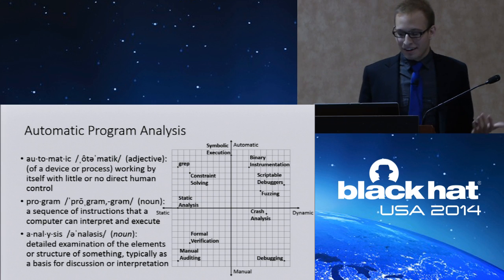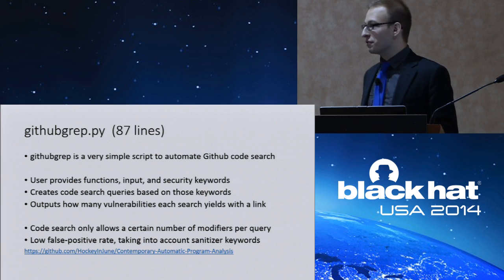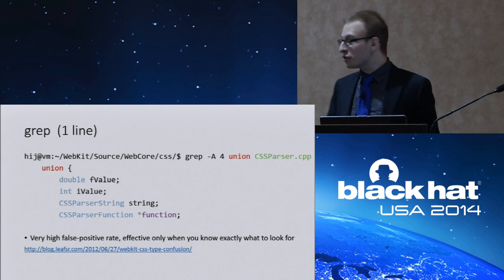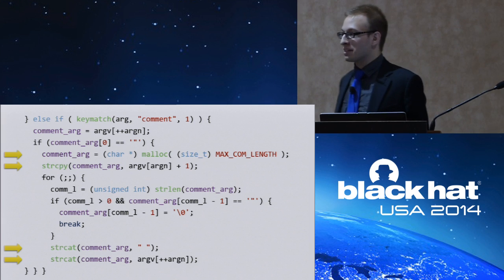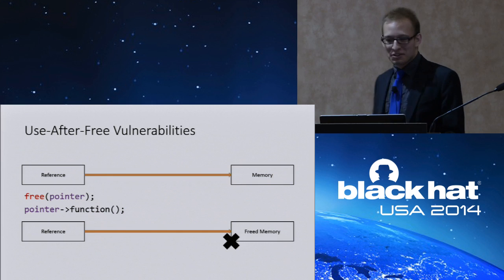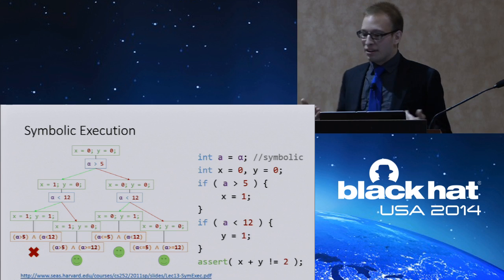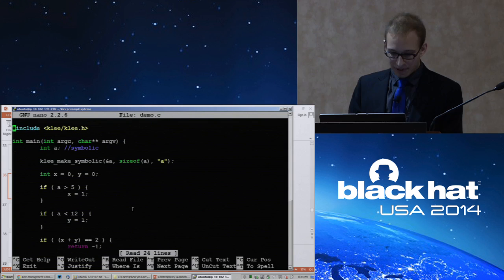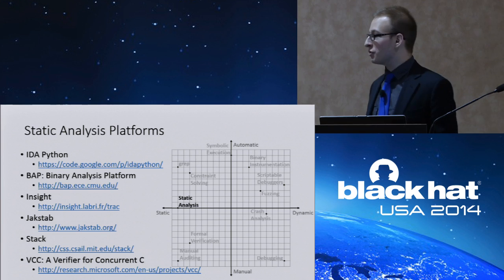Contemporary Automatic Program Analysis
By Julian Cohen

"The ability to automatically discover security vulnerabilities has been coveted since Martin Bishop's team found the black box in the 1992 film ""Sneakers.""  Automatic exploitation generation research coming out of academia demonstrates that we're getting close and DARPA's Cyber Grand Challenge announcement indicates that we want it bad. Behind the facade of automatic program analysis is a lot of arduous computer theory and discrete math. But automatic analysis is supposed to make vulnerability research easier not harder!

This talk will begin with a brief history of program analysis; how manual analysis techniques slowly turned into automatic ones and how we started automatically discovering vulnerabilities and reasoning about code.  Next, I'll demonstrate the current landscape of program analysis; how you can use existing program analysis tools and techniques to automatically find vulnerabilities in almost anything.  Finally, I'll discuss the state-of-the-art of program analysis; how minor changes to existing projects and how small scripts (less than 100 lines) for existing libraries can yield world-class vulnerabilities.  The talk will include several practical code examples and demos and will be accompanied by online reference material."